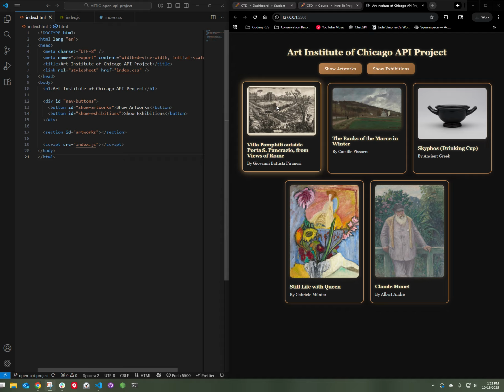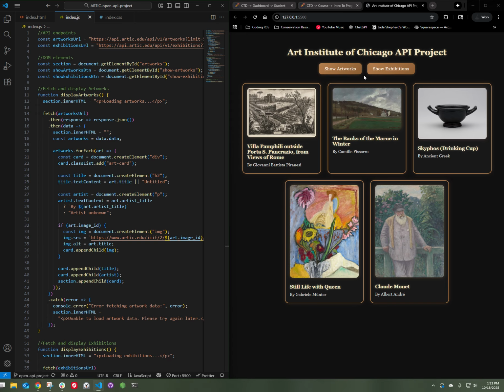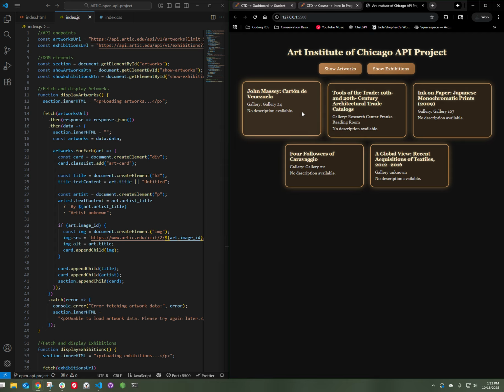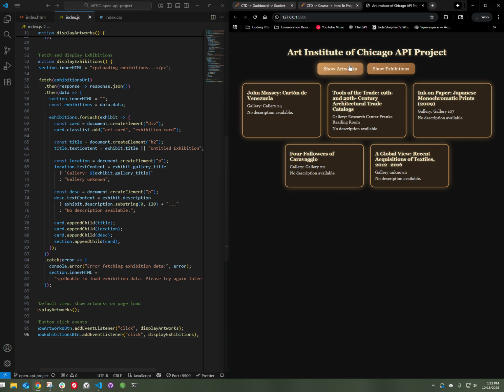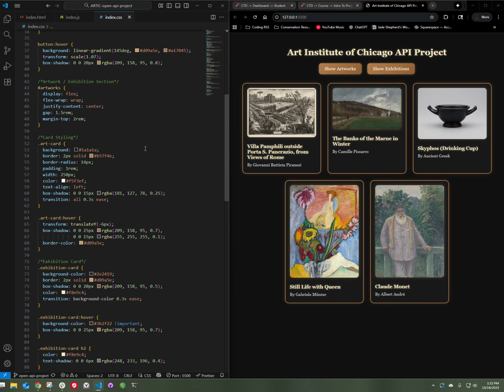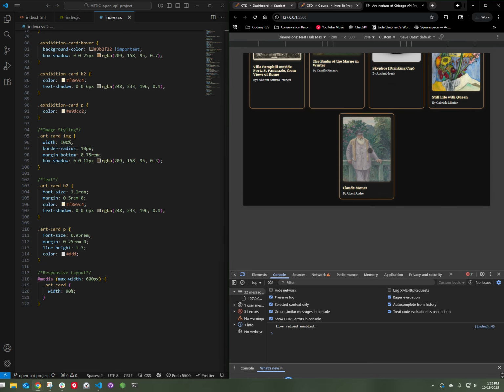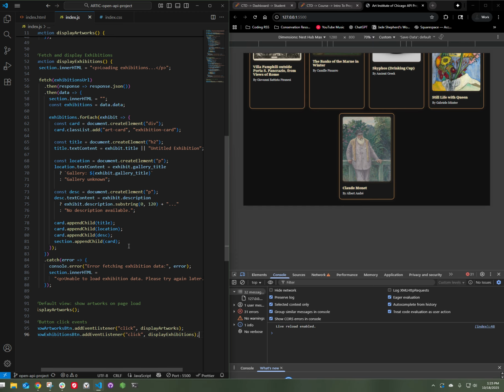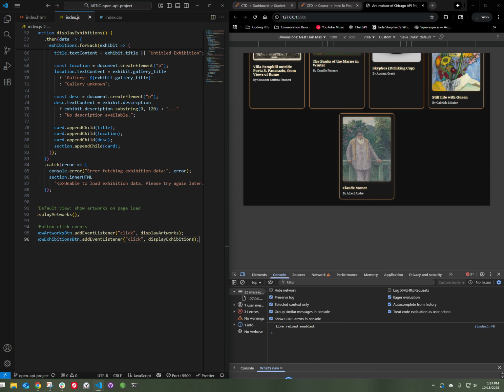Final Project ARTIC API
This project was created as part of Code the Dream’s Intro to Programming course. It connects to the Art Institute of Chicago’s public API and allows users to view real artwork and exhibition data directly on the page.

Built using HTML, CSS, and JavaScript, the site includes two main navigation buttons — Show Artworks and Show Exhibitions — that fetch and display information dynamically. Each artwork card features the title, artist, and image, while exhibitions include gallery location and a short description.

The design uses a dark, museum-inspired theme with gold highlights and hover effects to create a rich visual experience. The layout is fully responsive, adapting smoothly across desktop and mobile devices.

Technologies Used:

HTML

CSS

JavaScript

Fetch API

Art Institute of Chicago Open API

Created by: Jade Shepherd